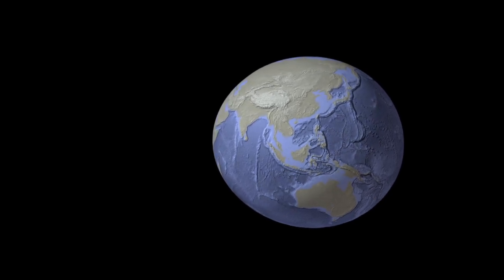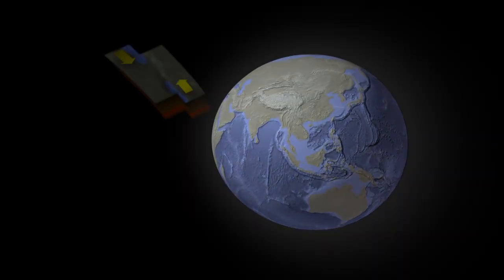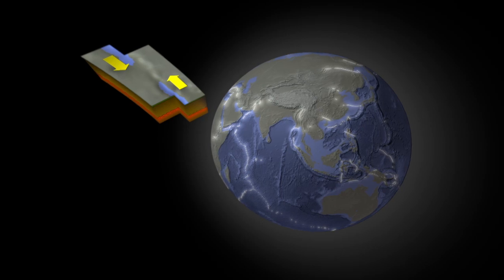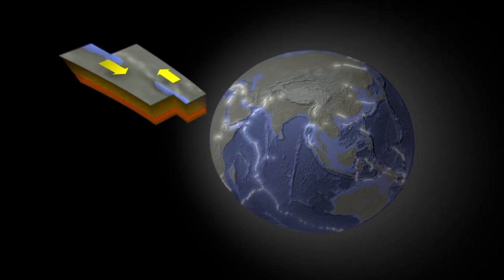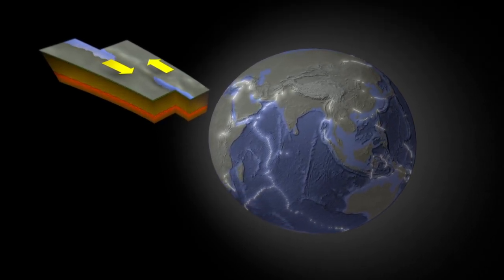Plate Boundaries: Divergent, Convergent, and Transform | California Academy of Sciences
Although the ground beneath us seems solid, it is actually in constant motion. Movement in narrow zones along tectonic plate boundaries causes most earthquakes. Most seismic activity occurs at three types of plate boundaries – divergent, convergent, and transform.

For more on earthquakes—why they happen, how they’ve shaped the Bay Area, and what you can do to prepare for future events